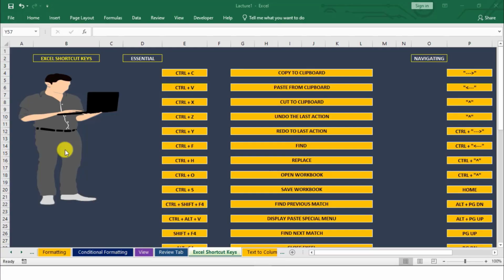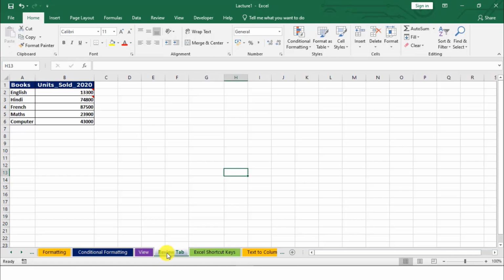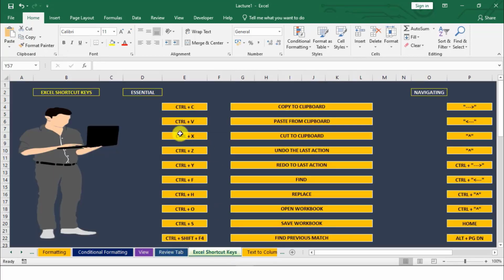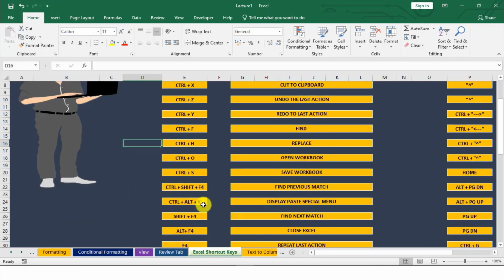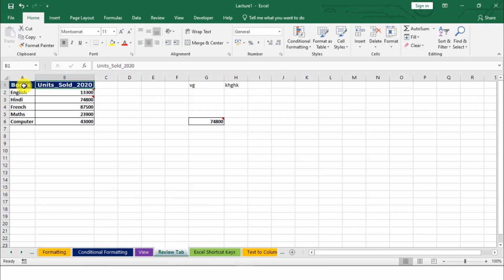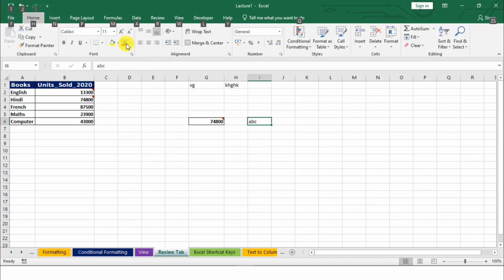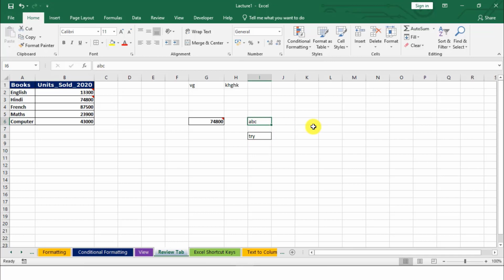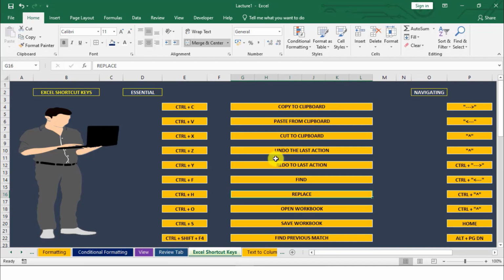Short Keys in Excel | Most used short keys in MS Excel | Excel tutorial for beginners | Excel tricks